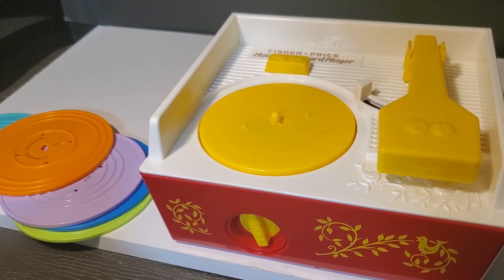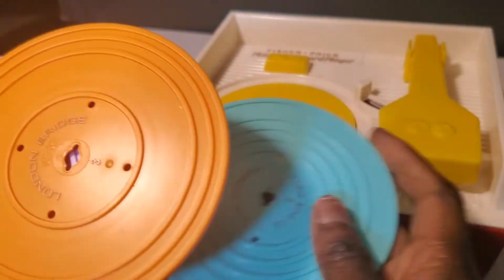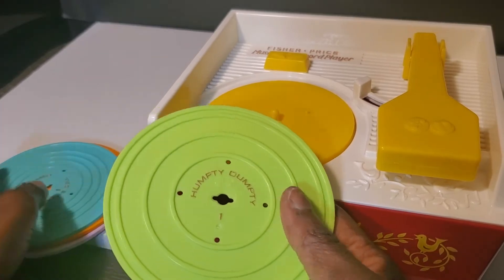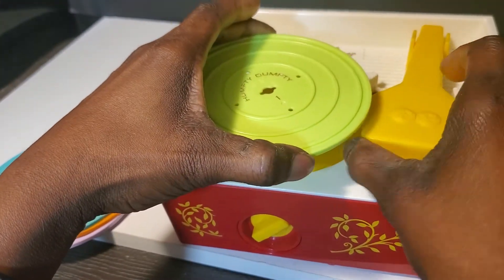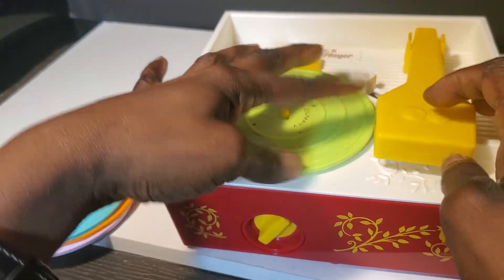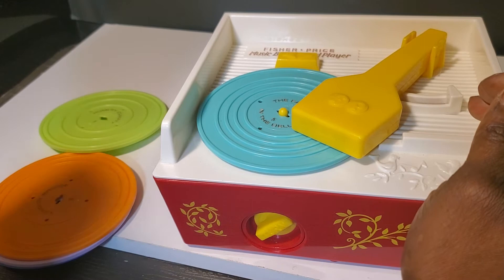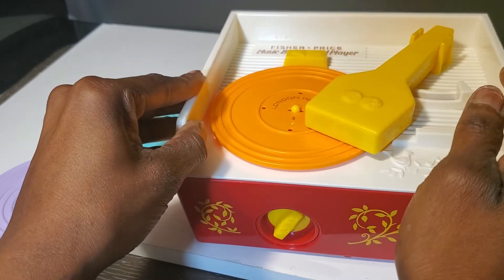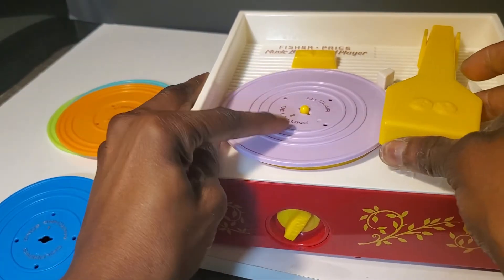Vintage Replica 2010 Fisher Price Music Box Record Player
Takes 3 AA Batteries
Comes With 5 Records
For Sale On My Ebay Store